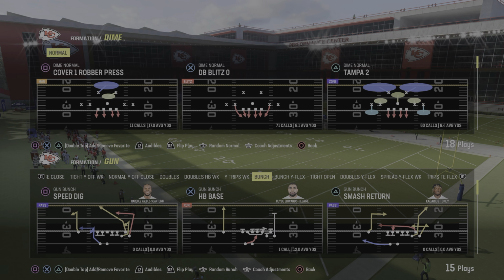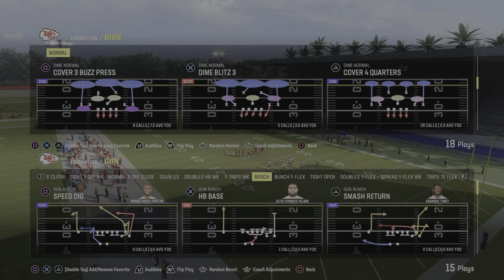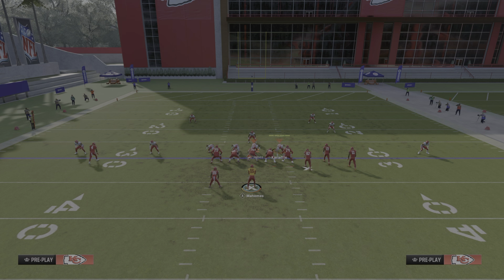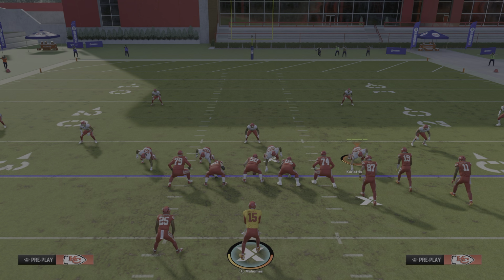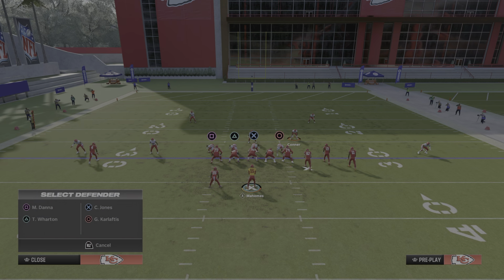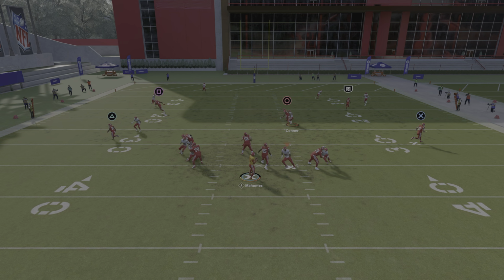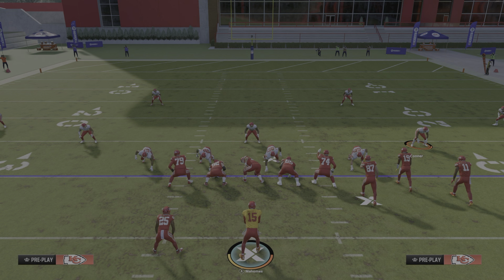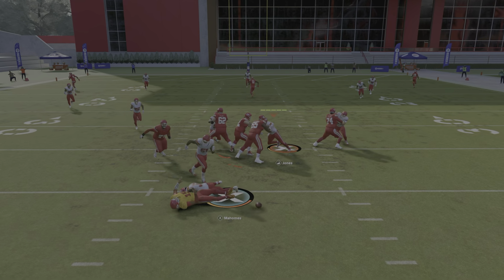This Madden 24 Blitz is cheating- The Dime Normal is still Fire!!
The Best Madden 24 Glitches -Tips - Cheats - Strategy - Glitches, Get our Christmas Special Season Pass live here, includes 7 Madden 24 ebooks, and subscription to Season Pass Live.

Get our newest ebook Better than the META elite Multiple defense